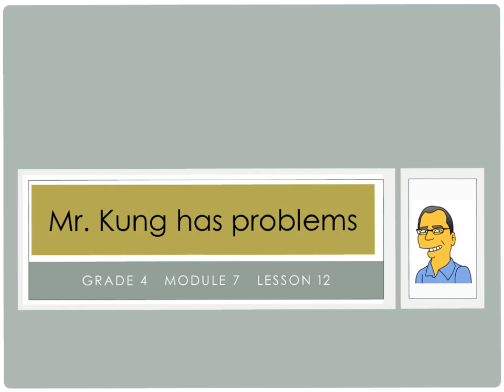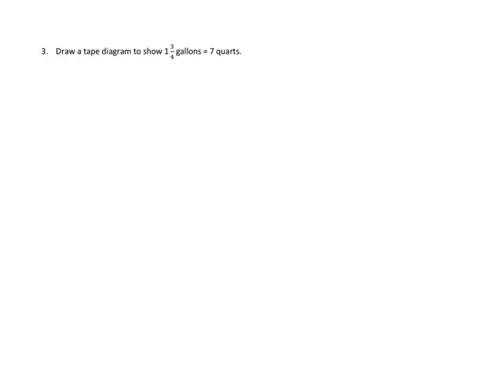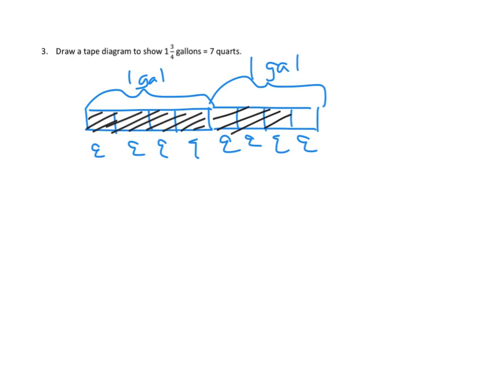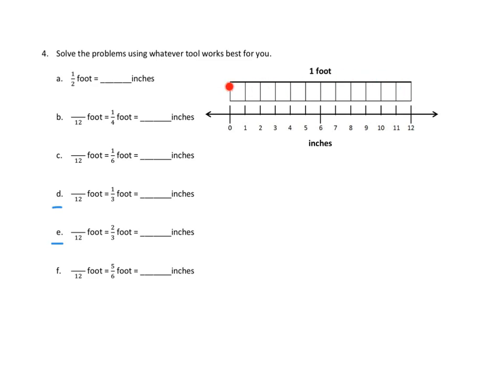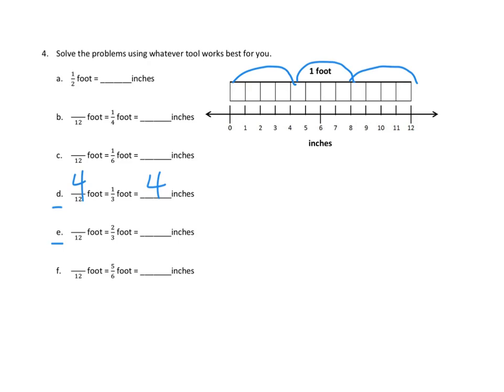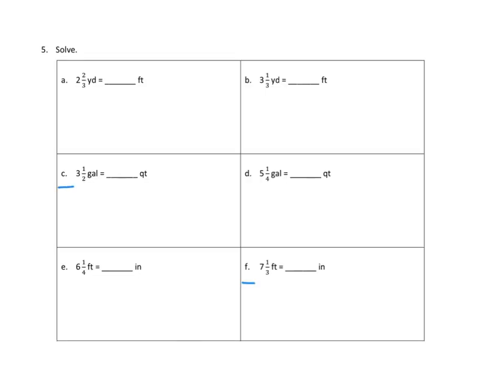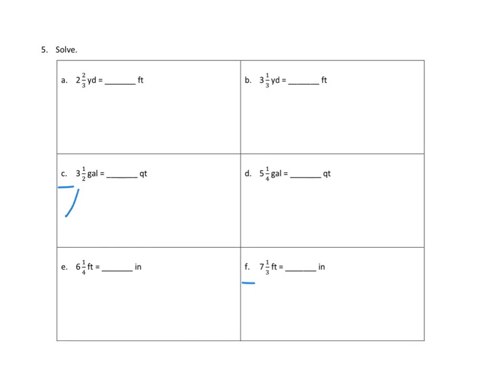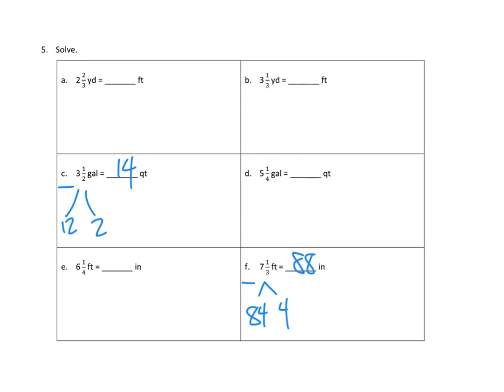Eureka Math, 4th Grade, Module 7, Lesson 12